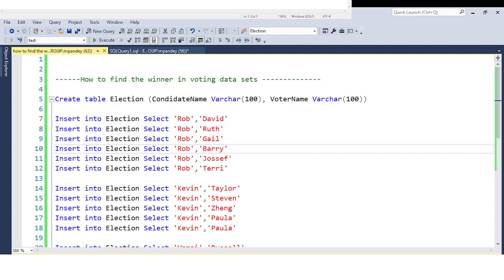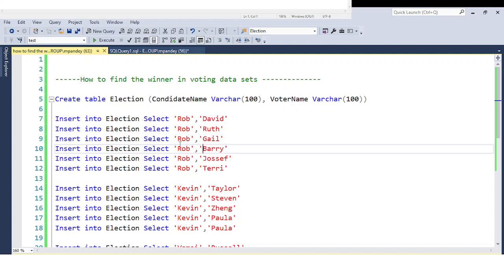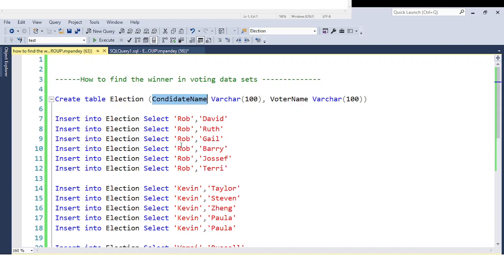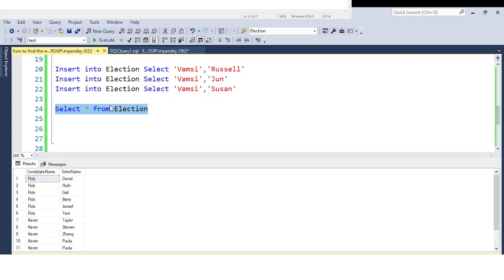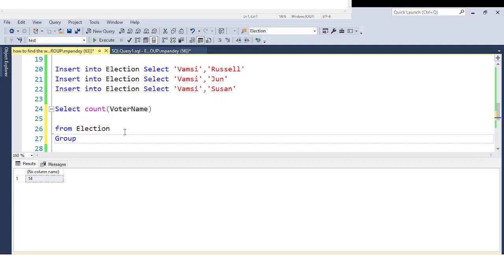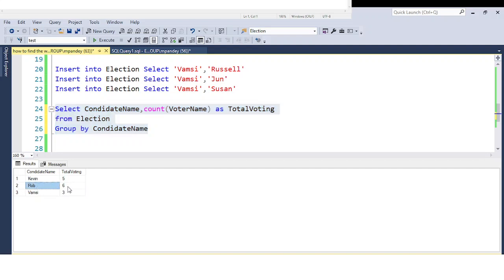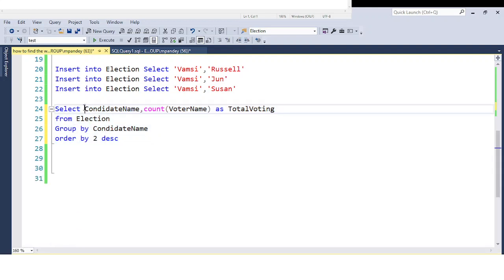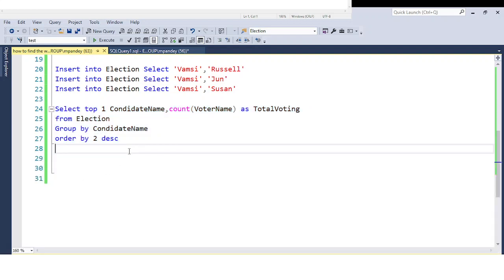19. Deloitte SQL Interview Questions|How to find the winner of Election results in SQL|PandeyGuruji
Download SQL Training Videos, Materials, and Important Real-time Interview Questions with Answers
This Video contains In-depth coverage of SQL. Covers all of the important queries and SQL commands. In this video series, you'll learn how to read and write complex queries. Handle tricky SQL interview questions. Implement complex SQL queries and answer popular interview questions on SQL.
This Video contains In-depth coverage of the Following:
SQL interview questions for 6 years of experience
SQL practice set
SQL server practice questions
SQL server practice exercises with solutions